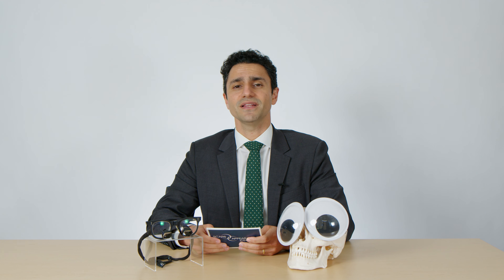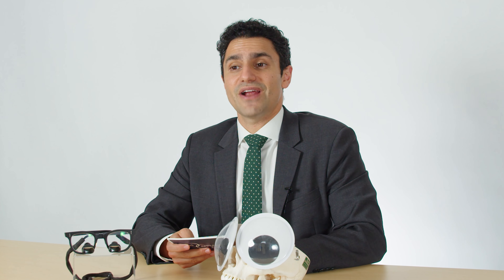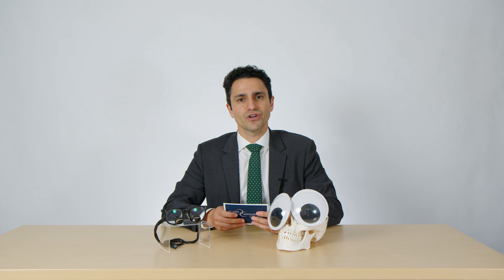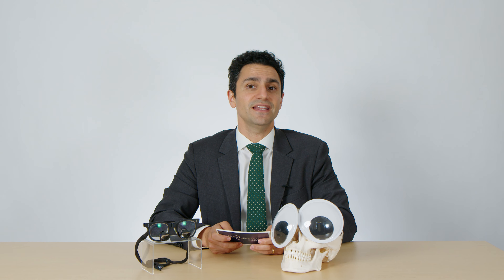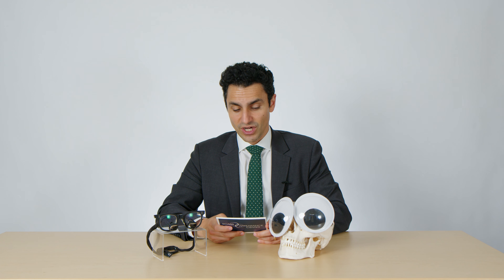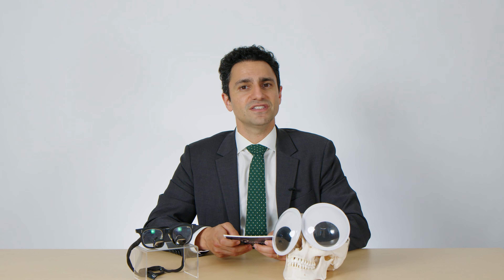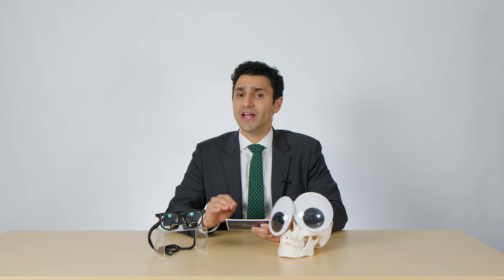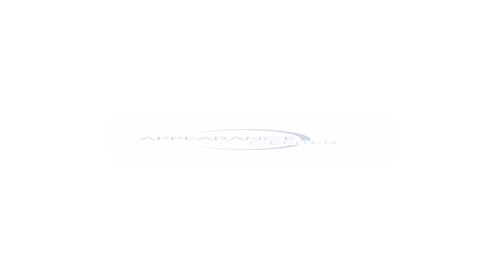Justin Karlin, MD, answers MORE oculoplastic surgery questions from the internet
In this episode of our Ask a Physician series, Justin Karlin, MD, tackles more of the internet's burning questions about eye surgery.

Chapters:
0:00 Intro
0:16 What is Skin Pinch Surgery?
1:00 What is the recovery time for an upper blepharoplasty?
1:26 Tips for better and faster healing during recovery
2:27 What about filler for the under eye hollow?
3:32 Anesthesia options for Blepharoplasties
5:33 Outro